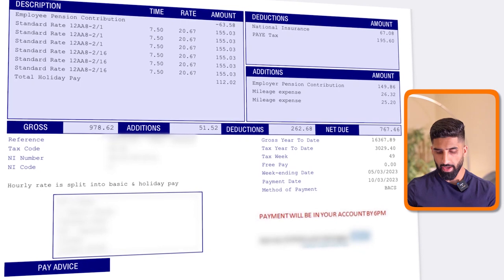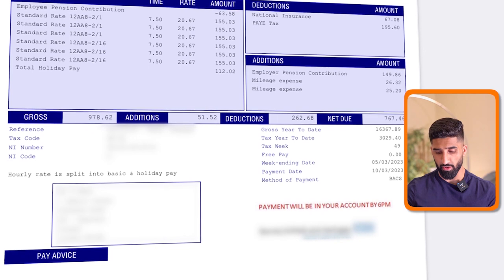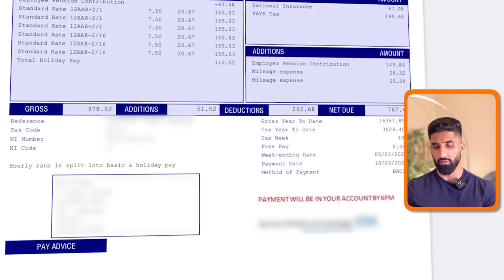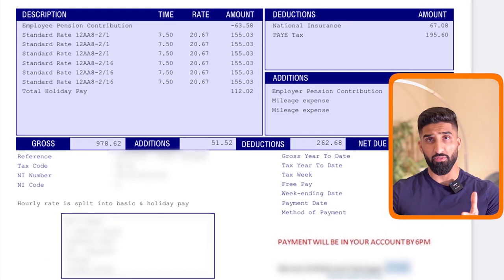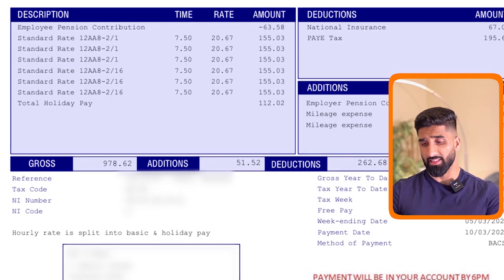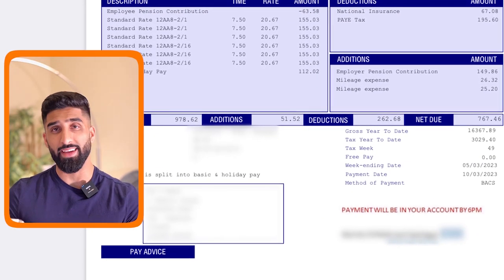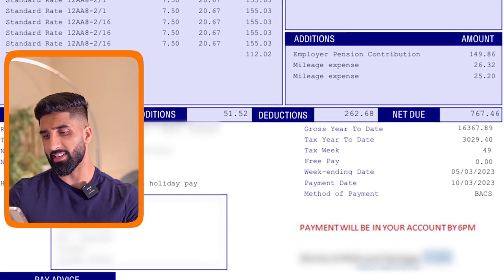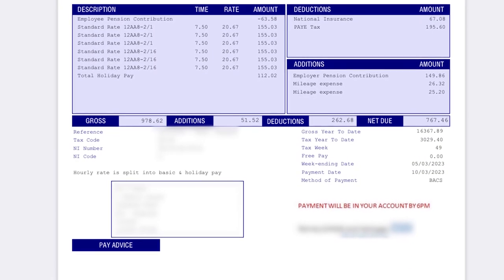How Much Money I Earn as a Physiotherapist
How Much I Get Paid as a Physiotherapist working in London, UK - I go through how much I get paid currently as a Locus (Self Employed) to what I was getting paid as a graduate permanent staff - I also give an insight of private physiotherapy salary too.

🔖 TIMESTAMPS
0:00 Intro
1:03 Currently Earning
2:25 Profit
3:24 Understanding Payslip
4:45 Band 5 Pay
6:35: Locum Vs Permanent
7:10 Band 7
8:35 Private Physio PAY
9:24 Key Points

Who am I:
I'm Shayaan, a Physiotherapist and Content Creator working in London, UK. I make videos about Fitness, Lifestyle, Productivity and Travelling.

If you’d like to have a chat, I’d love to hear from you. Direct Messaging @shayaankahn on instagram will be the quickest way to get a response!